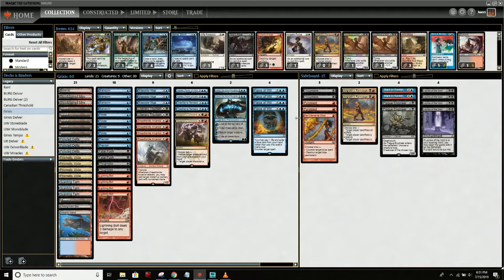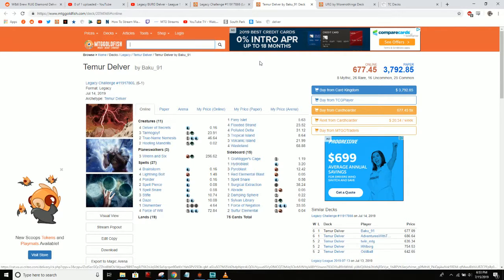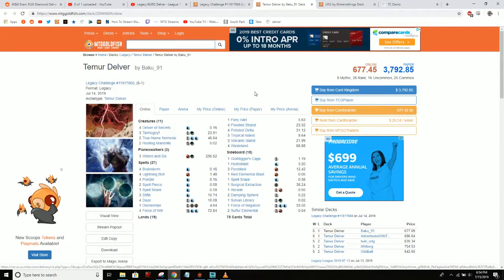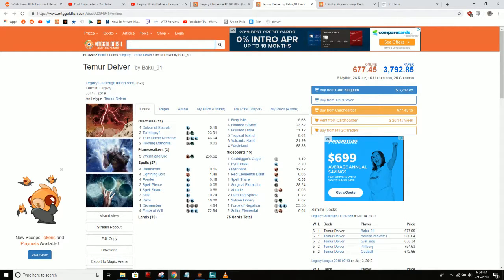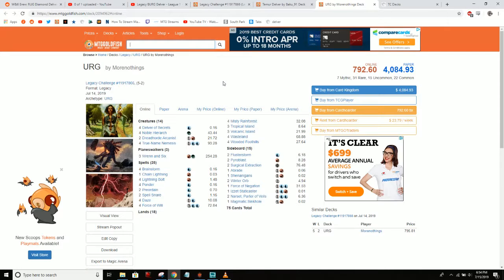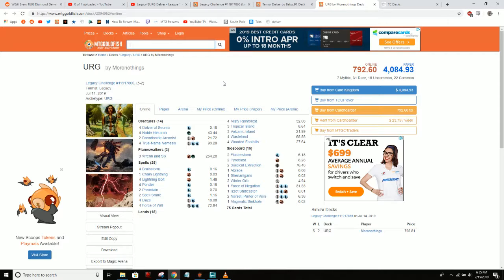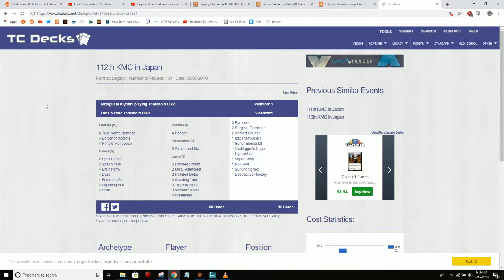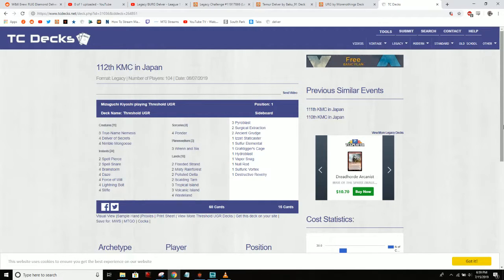Legacy Challenge - 7/14/19 - Post Mortem & More Metagame Discussion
I talk about how the challenge went and I discuss the RUG Delver builds I will be recording with next.